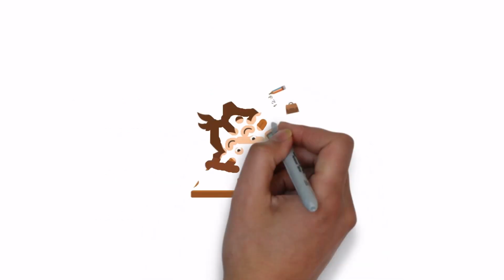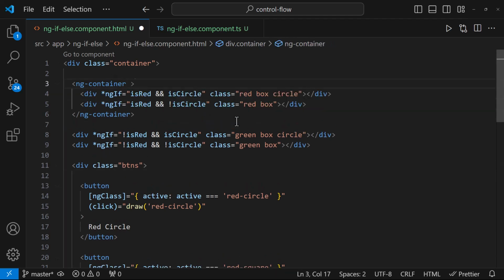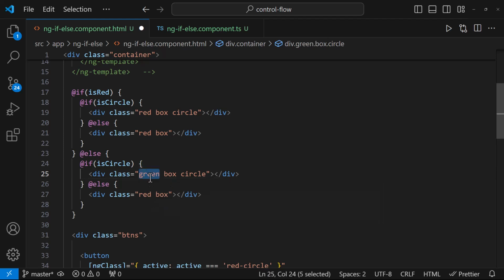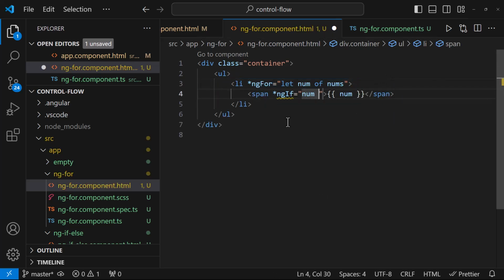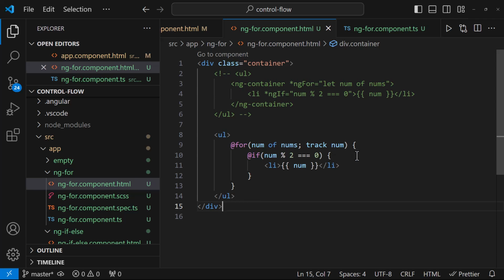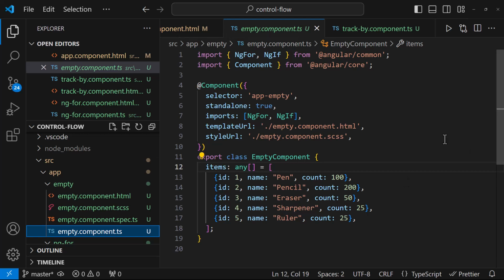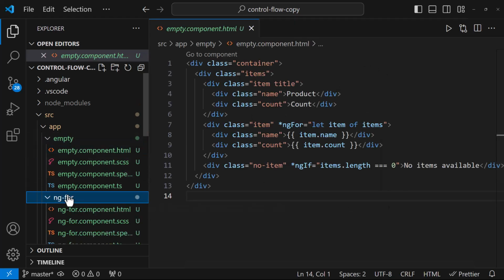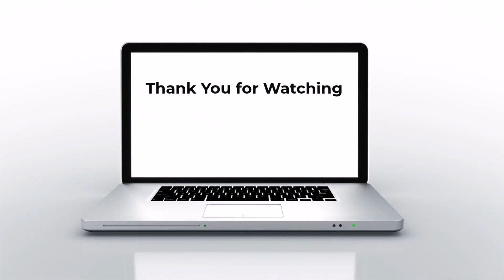New Control Flow in Angular 17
Ditch the directives! Angular 17 introduces a revolutionary new control flow syntax that streamlines conditional rendering and looping within your templates. This video equips you with all the knowledge to leverage this powerful feature:

Say goodbye to *ngIf: Embrace the intuitive @if syntax for cleaner and more readable conditional logic within your templates.
Effortless Looping: Rewrite complex *ngFor loops with the brand new @for syntax, complete with access to handy context variables like $index, $first, and $last.
Concise @switch: Handle multiple conditions with a more streamlined @switch syntax, keeping your code compact and easy to understand.
Empty Lists? No Problem!: Effortlessly display custom content when iterating over empty lists or arrays, avoiding rendering issues.
Seamless Migration: Learn how to migrate your existing Angular application to leverage the new control flow syntax using the built-in schematics provided by Angular.

Boost your Angular development skills! This comprehensive tutorial equips you to write cleaner, more maintainable, and expressive Angular code.

I'm excited to help you on your Angular journey.

TIMESTAMPS
00:00 INTRODUCTION
01:05 BENEFITS
02:13 NGIF PROBLEM AND SOLUTION
06:01 NGFOR PROBLEM AND SOLUTION
09:12 TRACK
10:52 EMPTY BLOCK
11:53 SWITCH CASE
12:40 MIGRATION